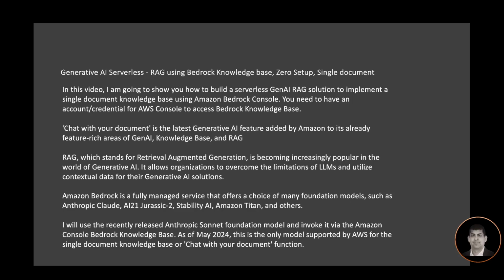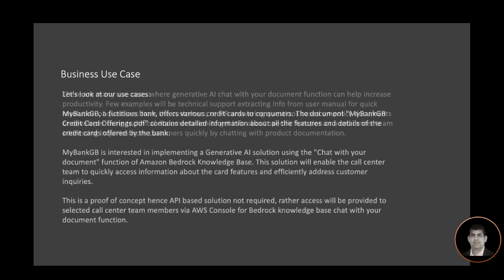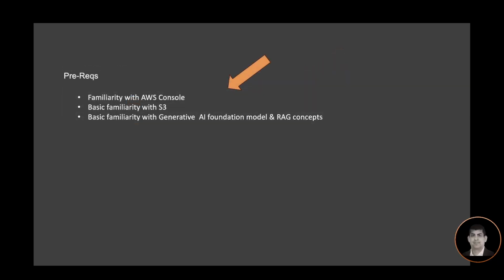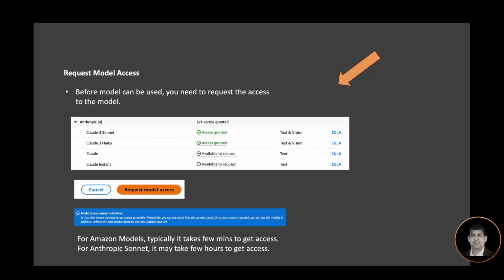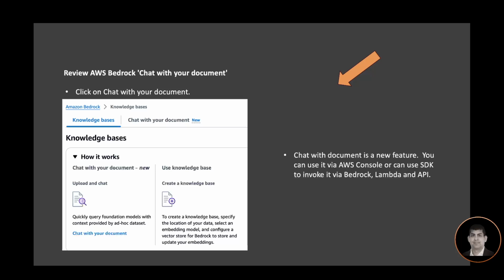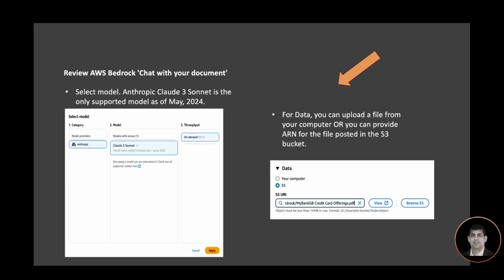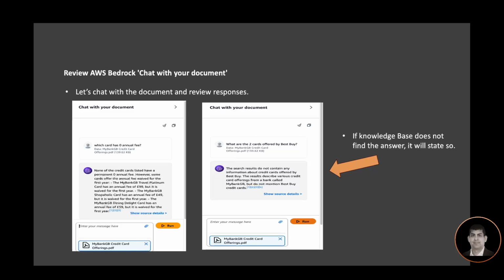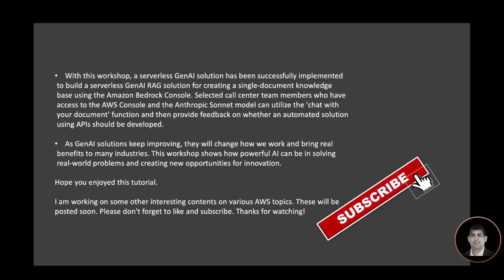Generative AI Serverless - RAG using Bedrock Knowledge base & Single document via Console!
In this video, I am going to show you how to build a serverless GenAI RAG solution to implement a single document knowledge base using Amazon Bedrock Console. You need to have an account/credential for AWS Console to access Bedrock Knowledge Base.

'Chat with your document' is the latest Generative AI feature added by Amazon to its already feature-rich areas of GenAI, Knowledge Base, and RAG

RAG, which stands for Retrieval Augmented Generation, is becoming increasingly popular in the world of Generative AI. It allows organizations to overcome the limitations of LLMs and utilize contextual data for their Generative AI solutions.

Amazon Bedrock is a fully managed service that offers a choice of many foundation models, such as Anthropic Claude, AI21 Jurassic-2, Stability AI, Amazon Titan, and others.

I will use the recently released Anthropic Sonnet foundation model and invoke it via the Amazon Console Bedrock Knowledge Base. As of May 2024, this is the only model supported by AWS for the single document knowledge base or 'Chat with your document' function.